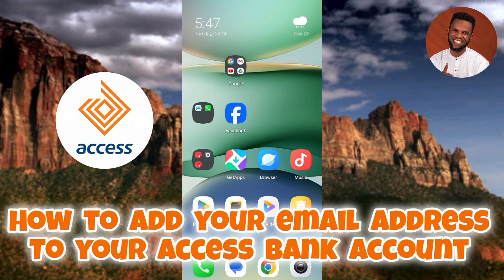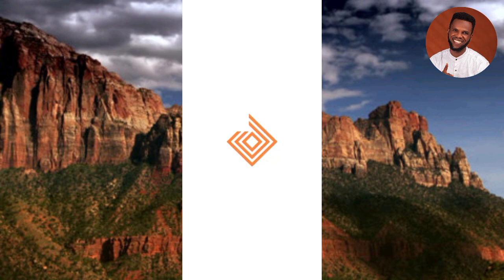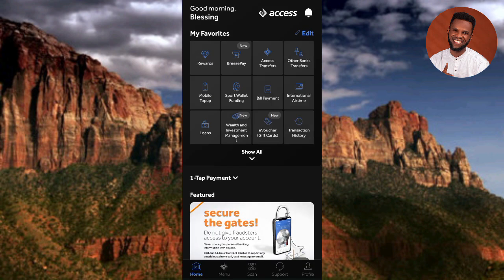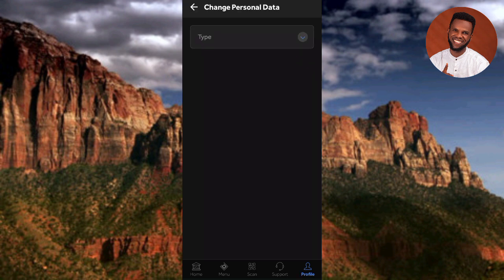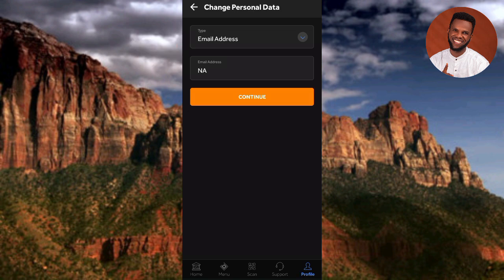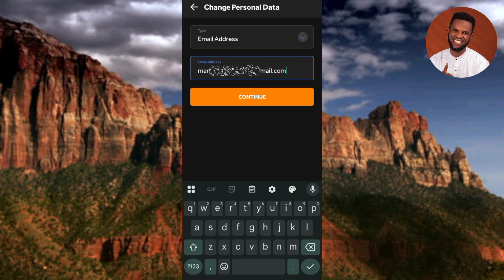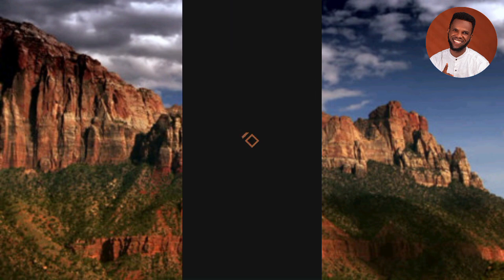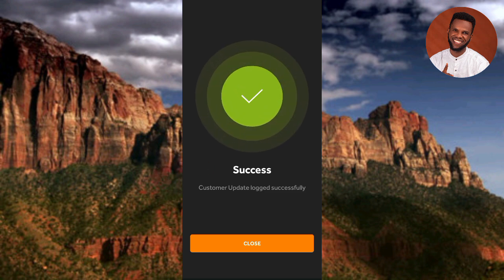How to add Email To Your Bank Account on Access Bank App | How to Link Email to Access Bank Account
Adding an email to your bank account on the Access Bank app is a straightforward process that enhances your banking experience by ensuring you receive important notifications and alerts directly in your inbox.

Step by Step:

To add an email to your bank account on the Access Bank app, start by opening the app on your mobile device and logging in with your username and password. Navigate to the profile or settings section, often represented by a gear icon or your profile picture. Look for an option like "Account Settings," "Profile," or "Personal Details," and select it. After verification, save the changes. The app might require you to log out and log back in for the updates to take full effect. Check your email for a confirmation message from Access Bank regarding the update.

This ensures you get timely alerts and can securely manage your account communications. If you encounter any issues, contacting Access Bank customer support through the app or other channels can provide further assistance.